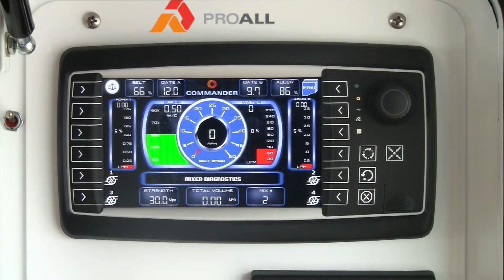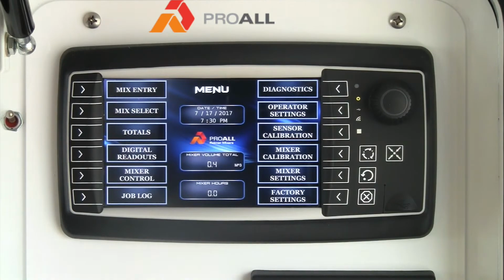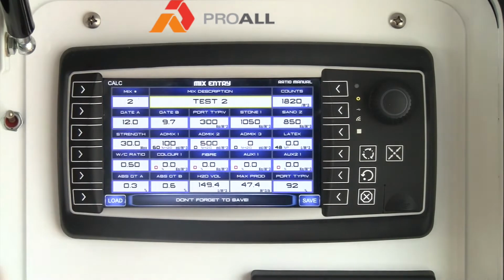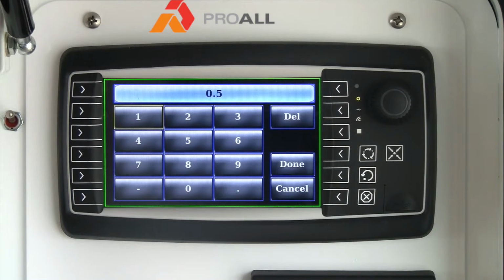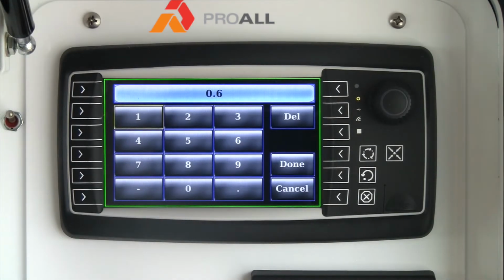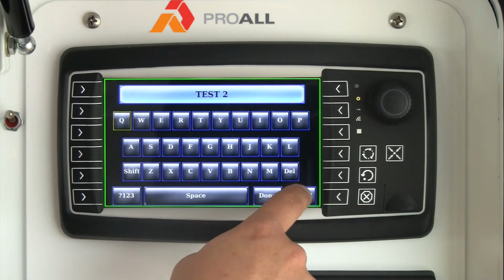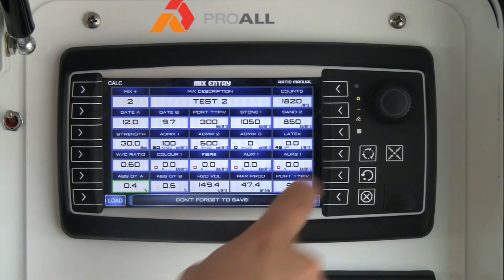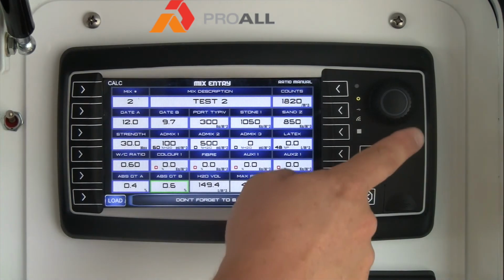Commander Control System - Basic Display Navigation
This easy guide will teach you how to navigate the display on the Commander Control System on your ProAll Reimer Mixer!